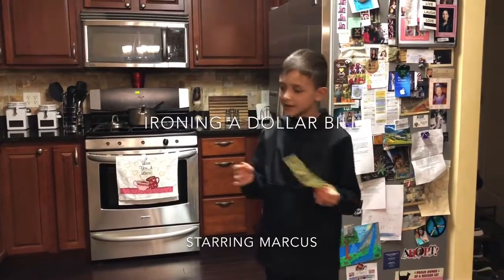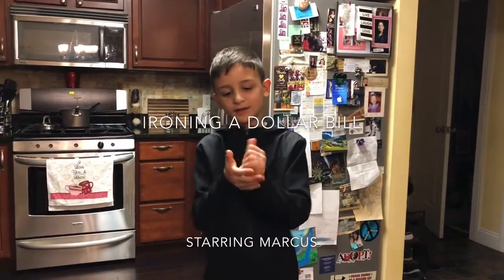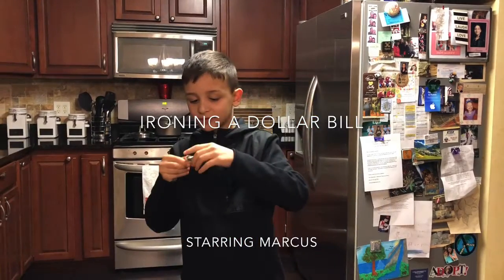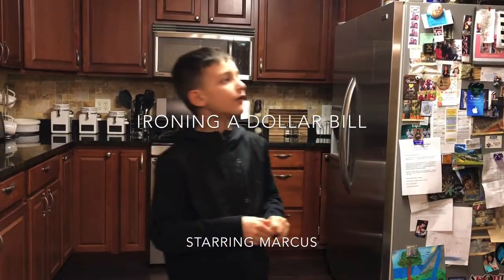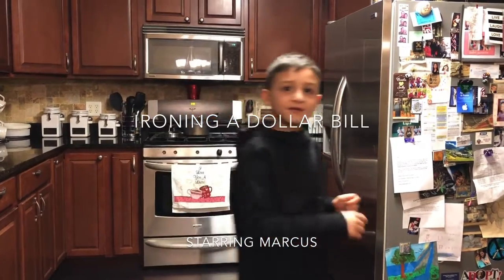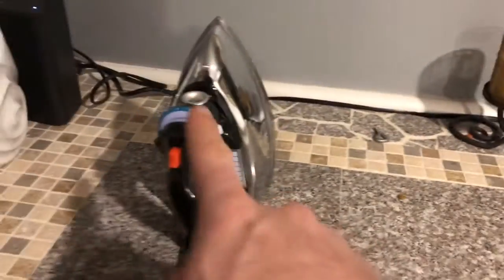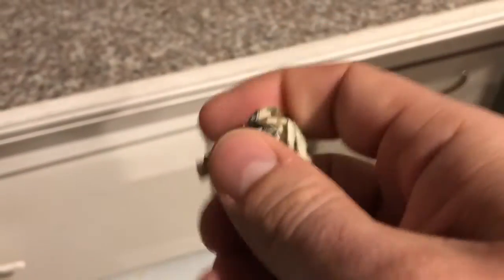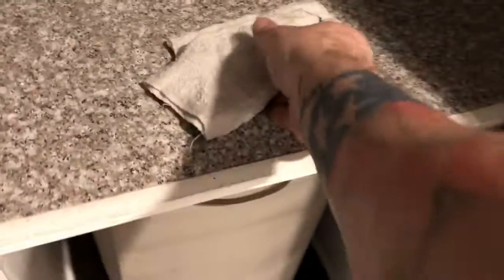Marcus’ Dollar Bill Trick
Making an old crumpled bill look new.